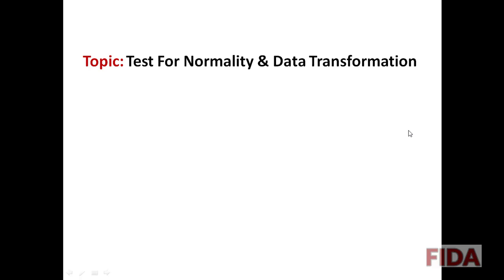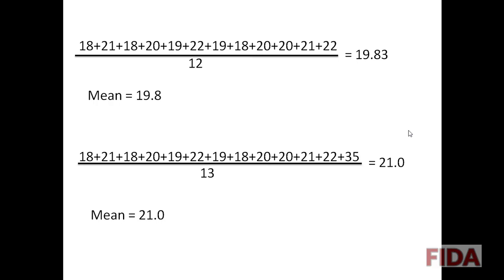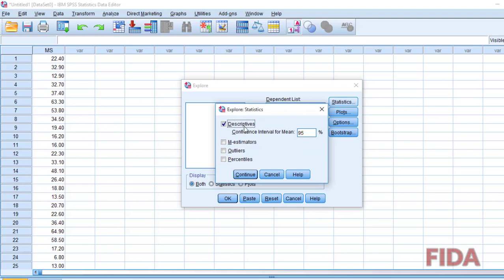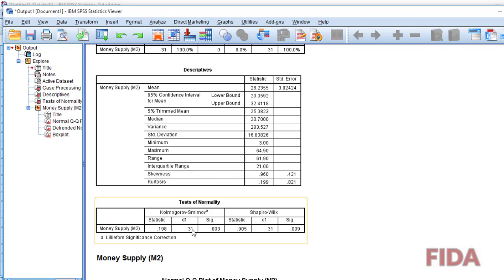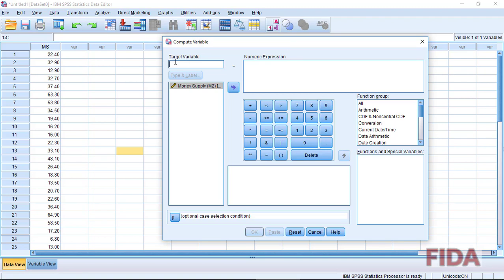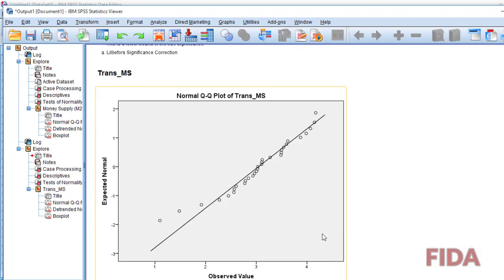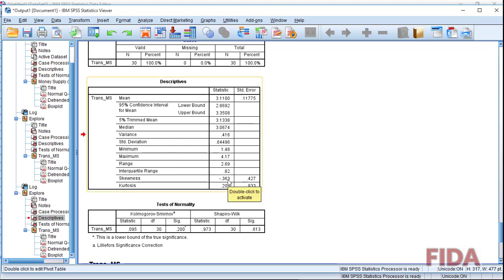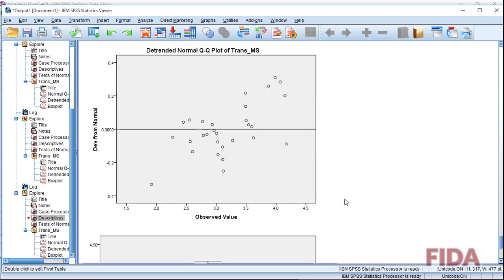Normality Test and Data Transformation in IBM SPSS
Learn how to use IBM SPSS test your data for normality and also how to transform them if they are not normal.